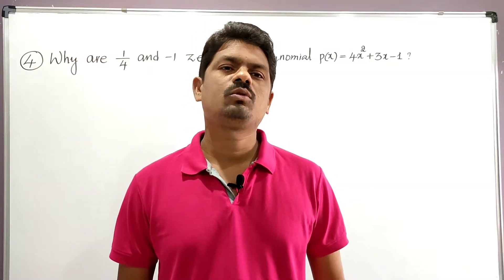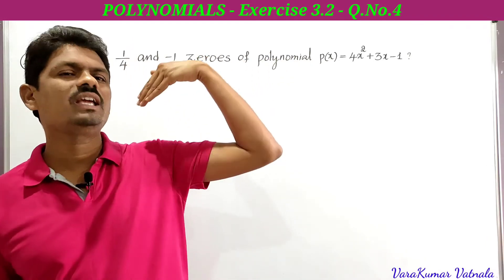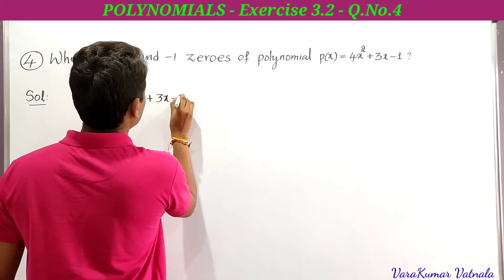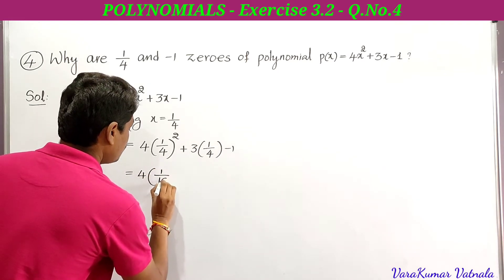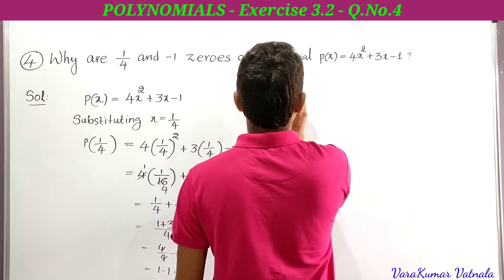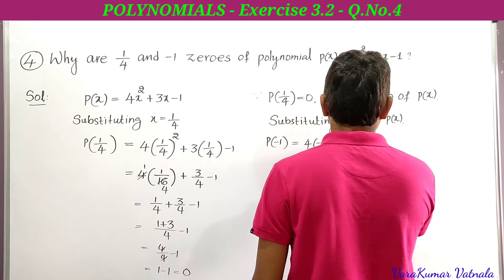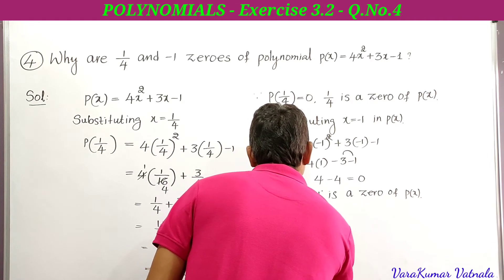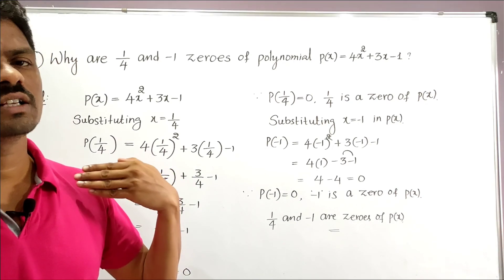10th Class | Polynomials | Exercise 3.2 | Q.No.4 | TS & AP.